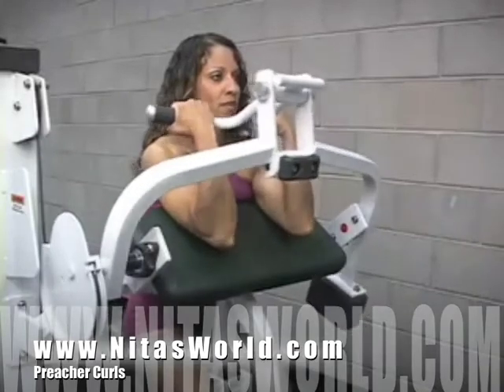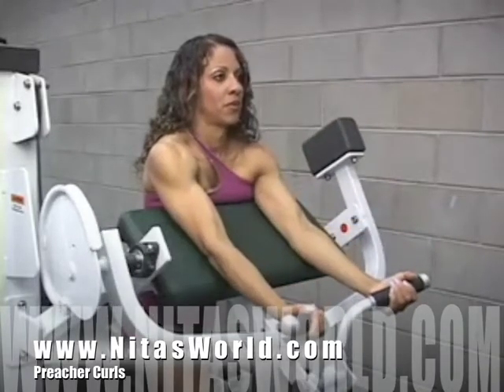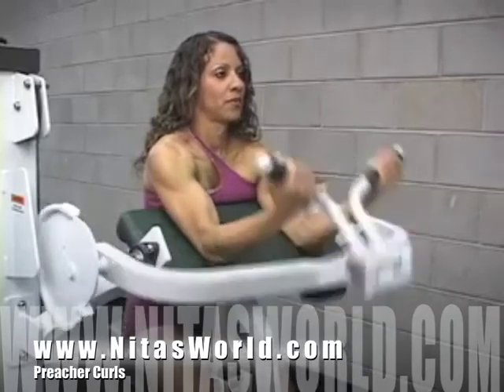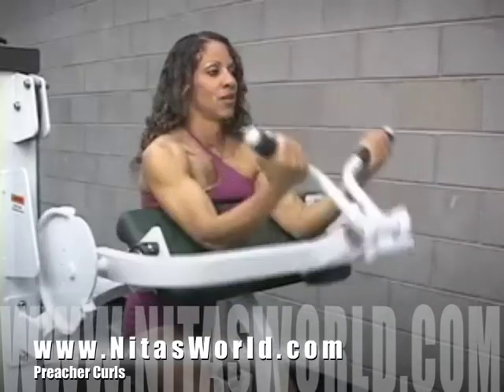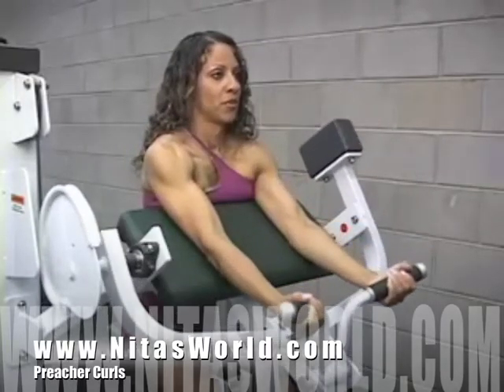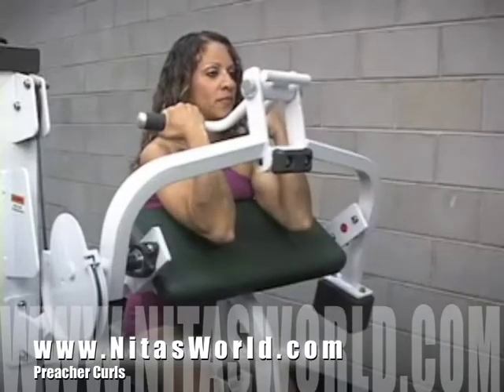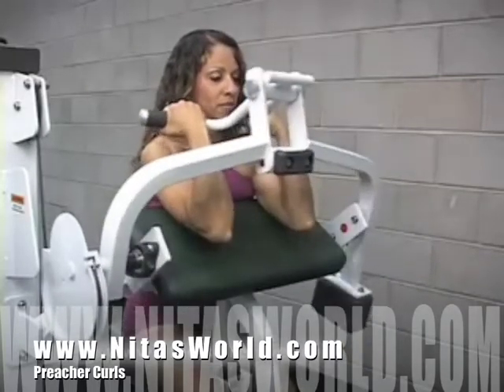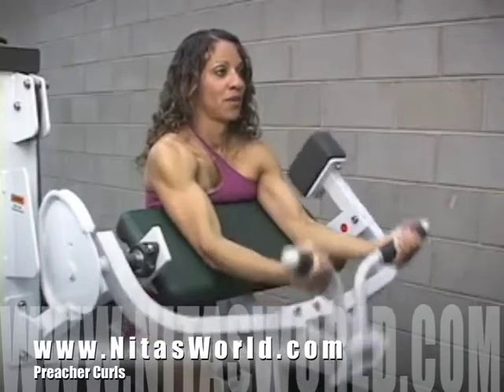Preacher Curls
Sculpting the arms starts with building and shaping a beautiful feminine bicep to compliment an overall lean and fit body.  Find out more about workouts and nutrition at NitasWorld.com